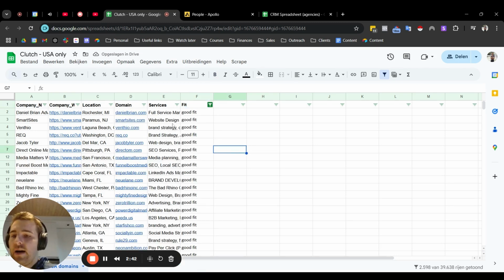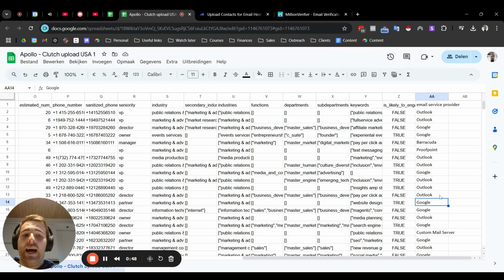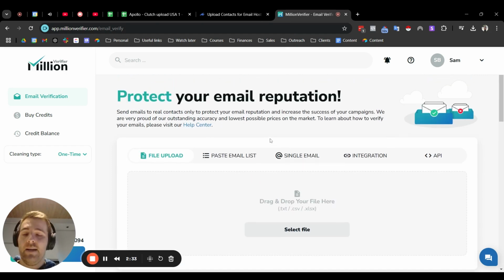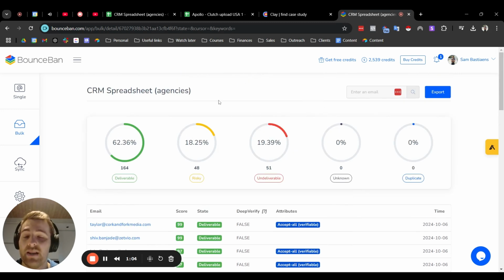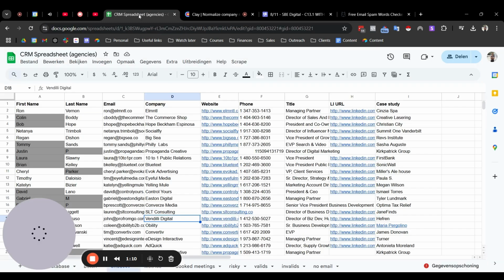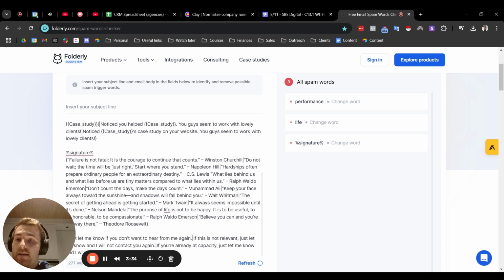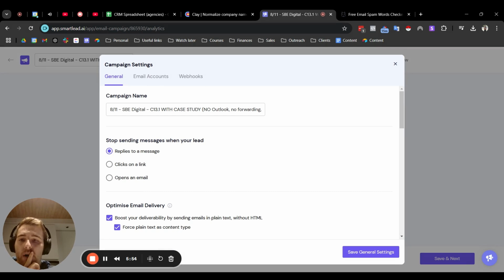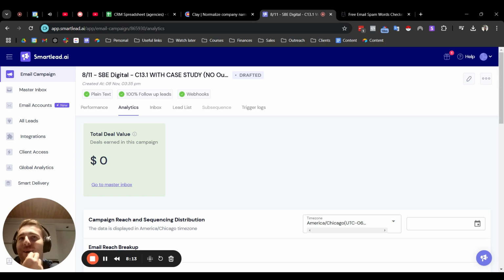How to book appointments with cold email - Full breakdown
In this video I'm showing you how to set up a successful cold email campaign and book a ton of meetings.

If you need any help setting this up, visit my